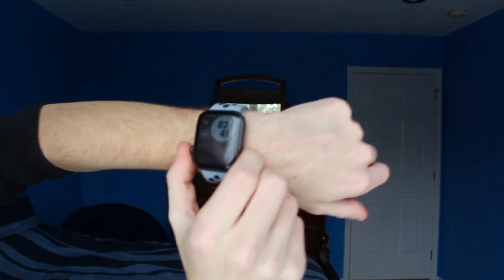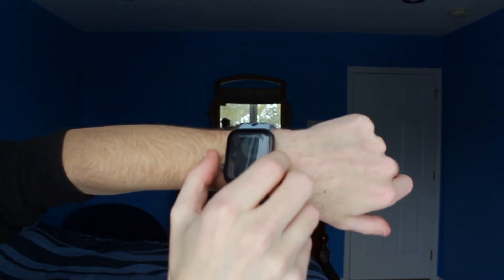You've Been Wearing Your Apple Watch Wrong...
Today we are talking about how your Apple Watch is on your wrist wrong.